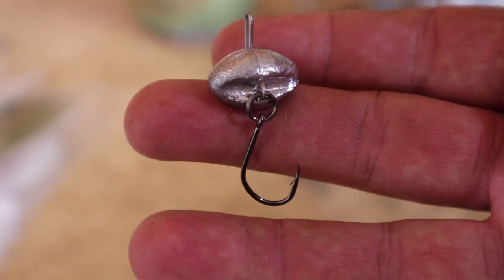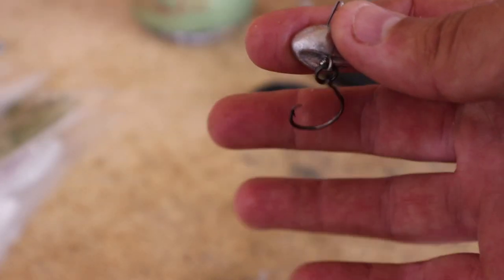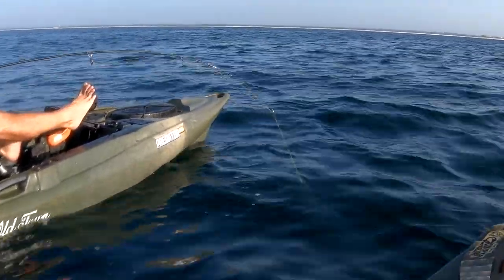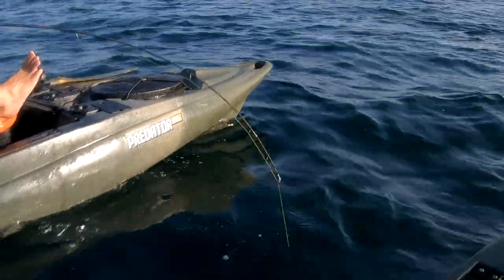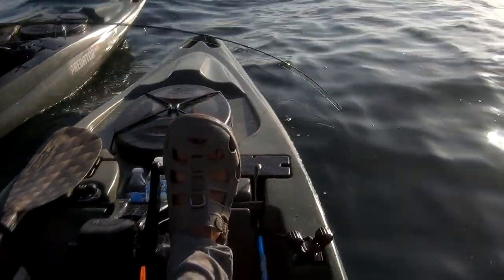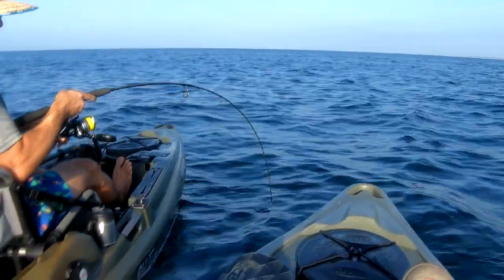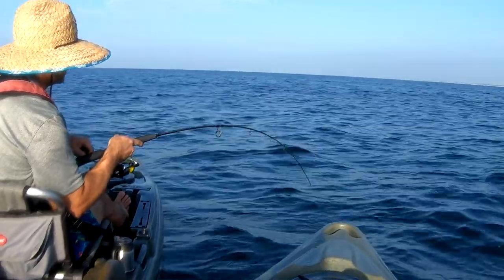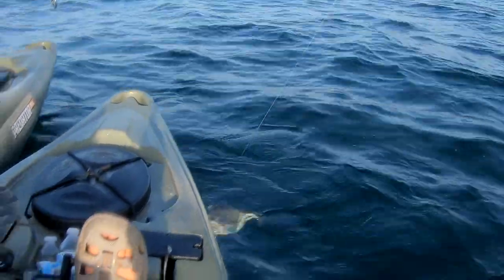Catching Triggerfish Easily in Heavy Current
Here's a video of us catching Triggerfish on the same jigs we use for Sheepshead.

Our Story

Our Approach